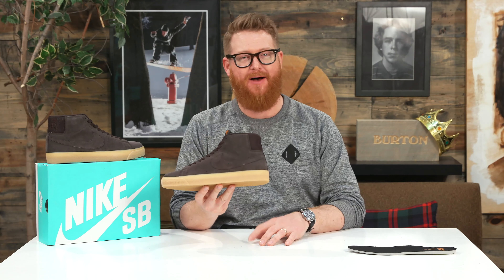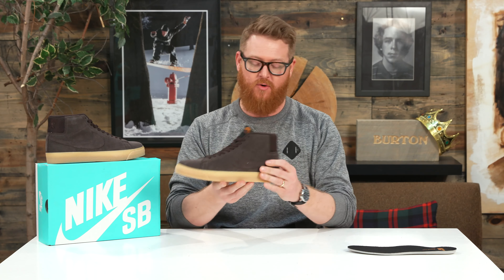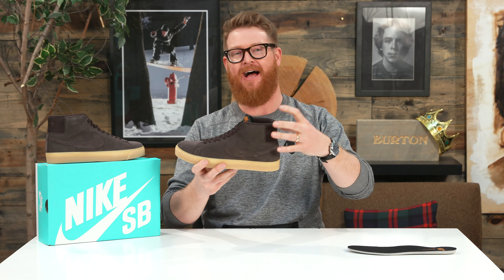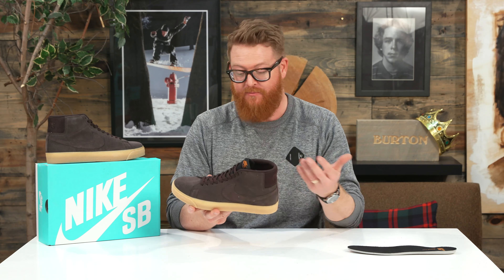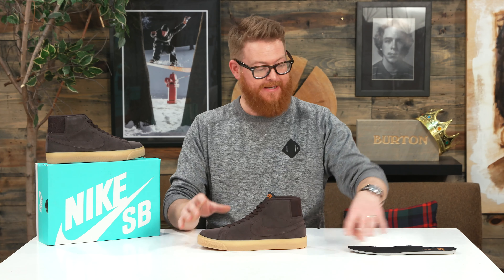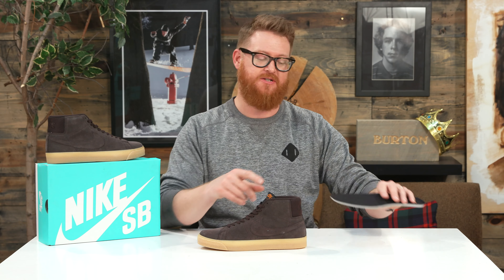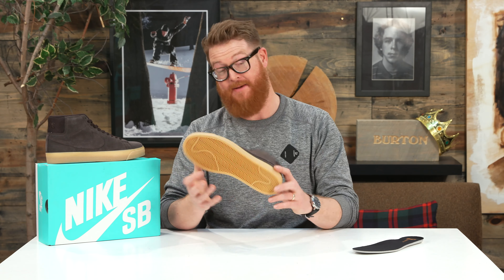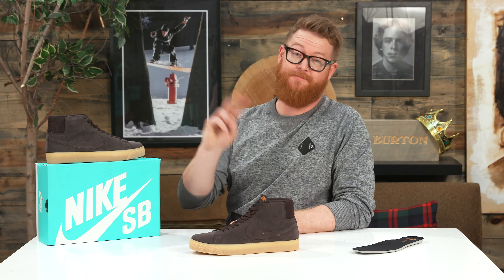Nike SB Zoom Blazer Mid Skate Shoes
The Nike SB Blazer Mid Men's Skateboarding Shoe retools the iconic hoops profile for the skate session, adding lightweight cushioning, a durable traction pattern and design details inspired by Lance Mountain.